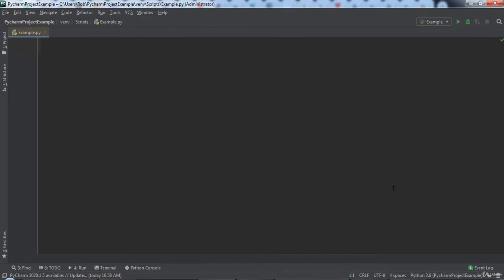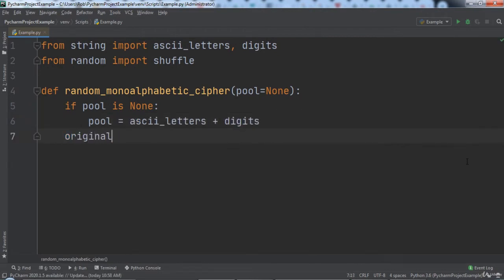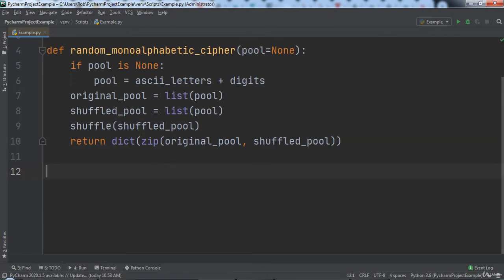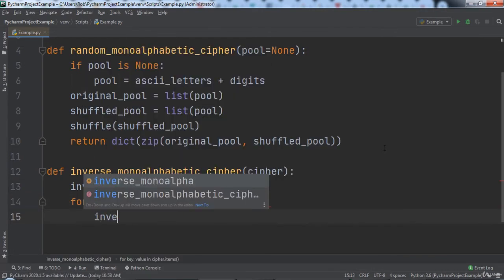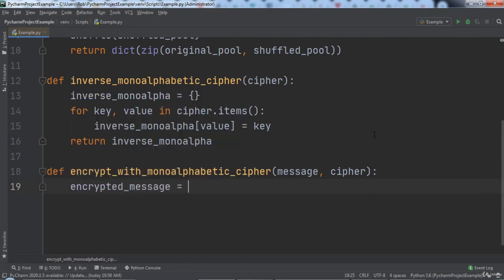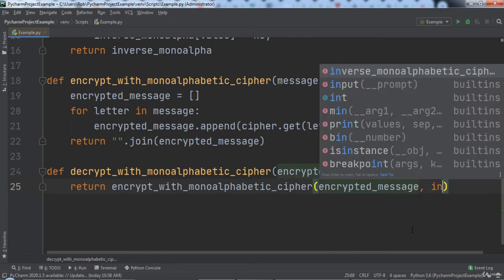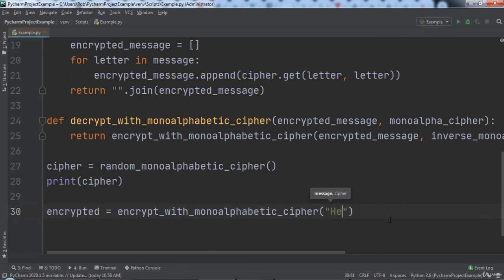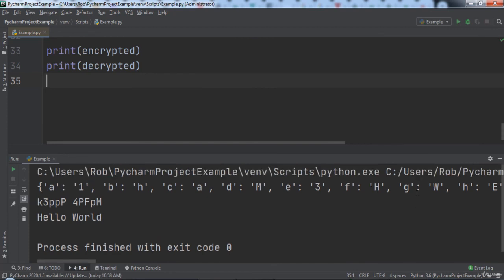12. monoalphabetic Cipher